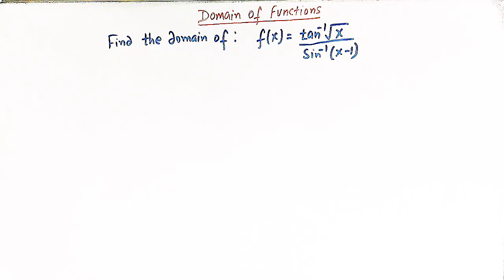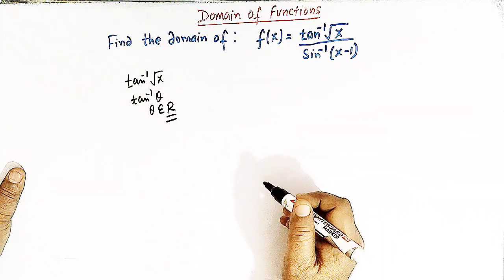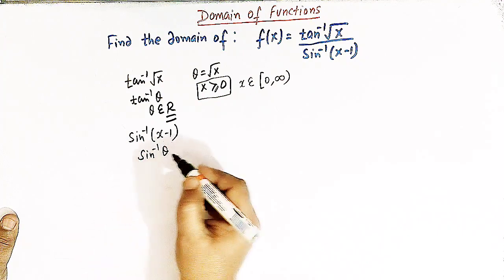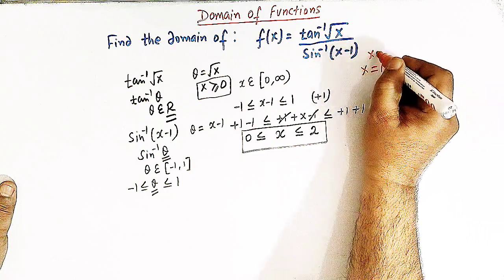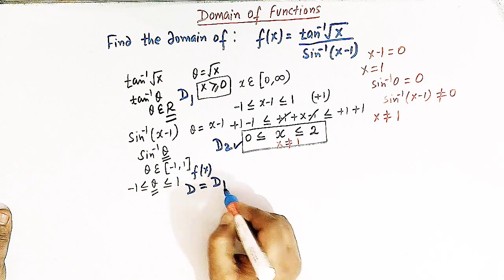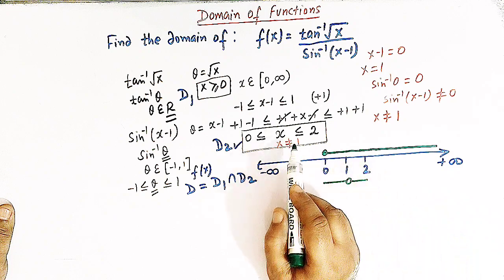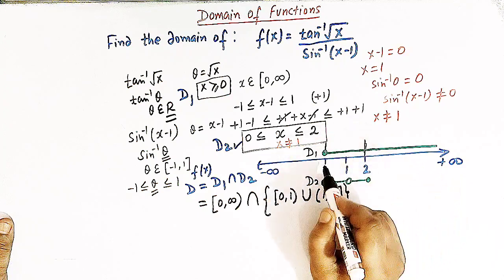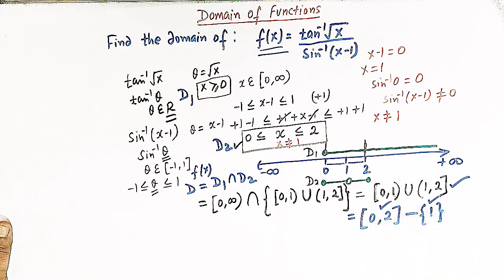|| Domain of functions involving quotient of two Inverse trigonometric functions||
How to find the domain of functions involving the quotient of two inverse trigonometric functions.